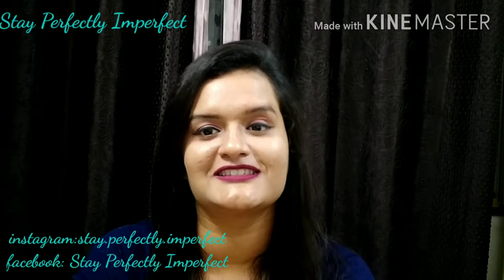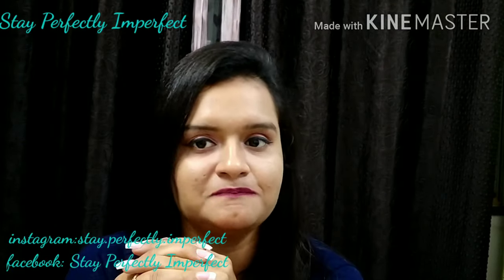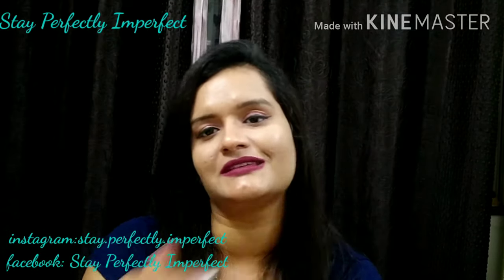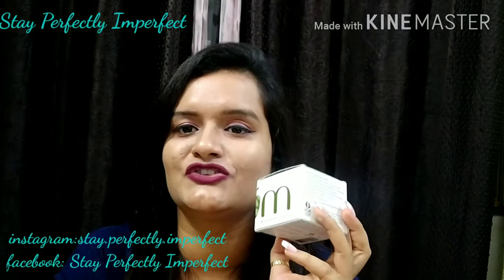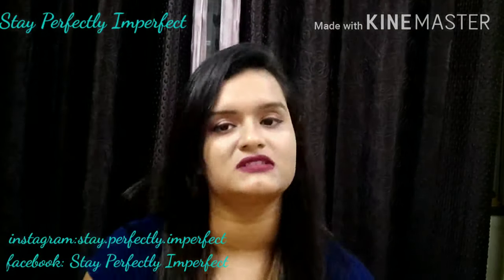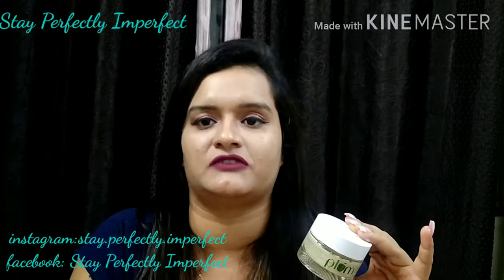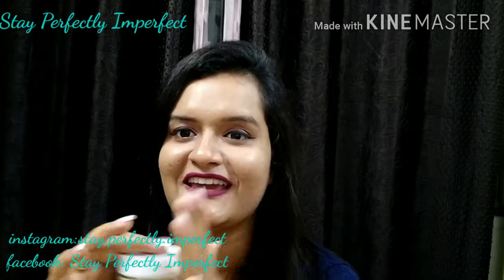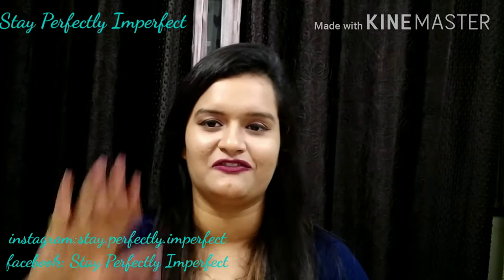Plum Goodness Green Tea Clear Face Pack Review|Skin care for Acne prone and combination skin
This is my new series of 3 minute thursday video in which i will be going to review all products under 3 minutes...
Watch it and decide under three minutes whether you want to purchase the product or not. made it simpler na...please let me know in the comment section if you like the idea

I am here again with a new review video of
Green Tea Clear Face Mask from brand  Plum Goodness

And

stay.perfectly.imperfect